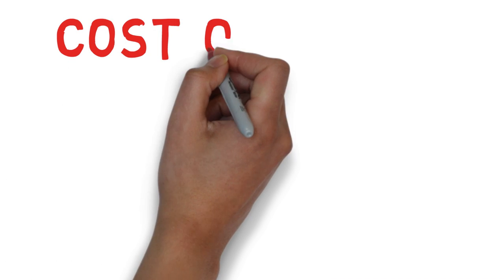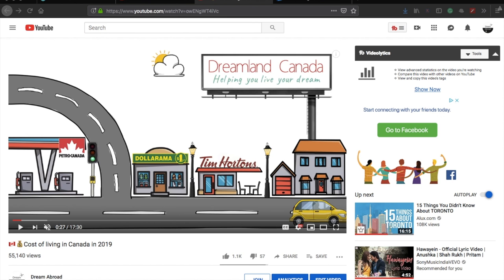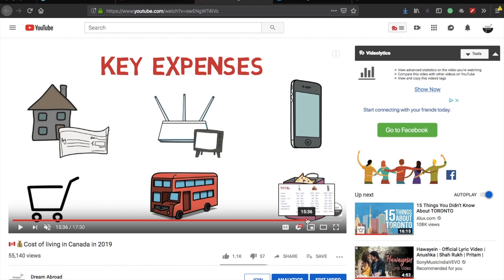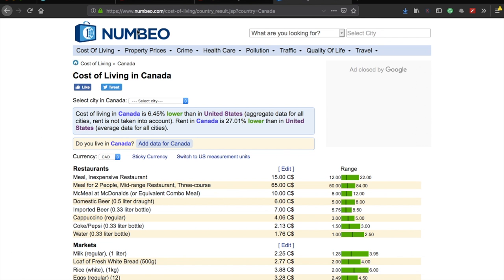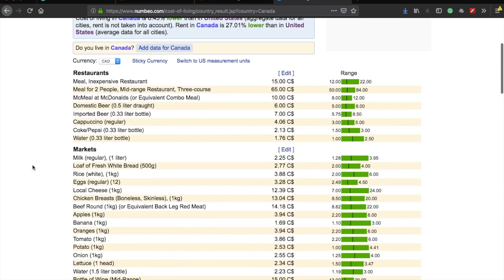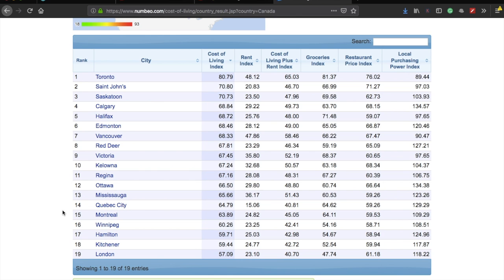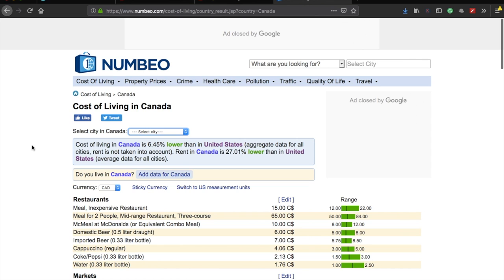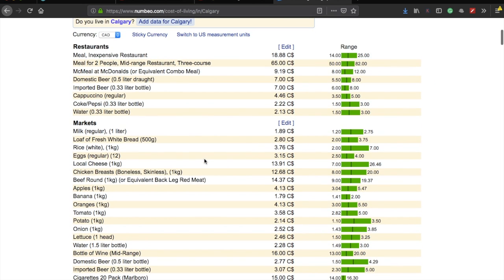Cost of Living in different cities of Canada